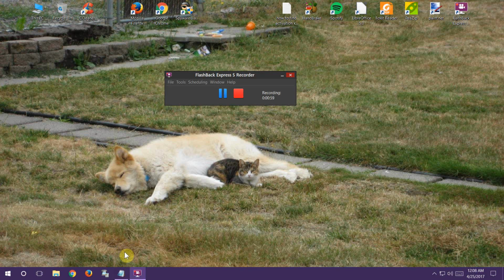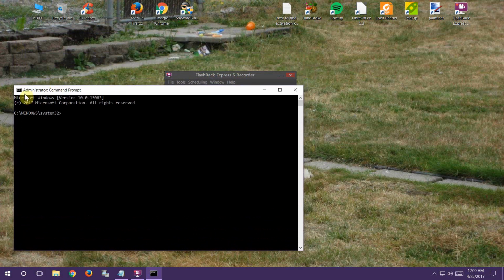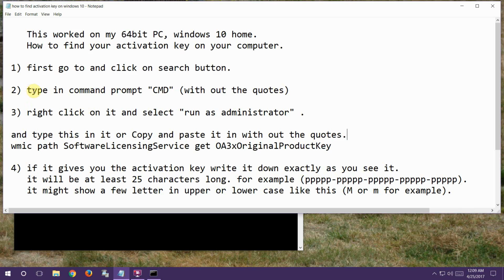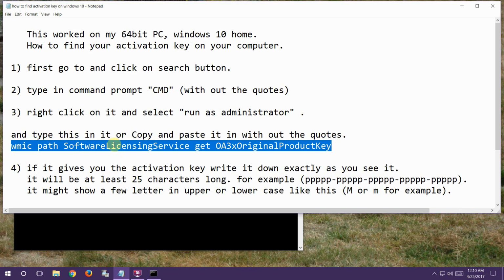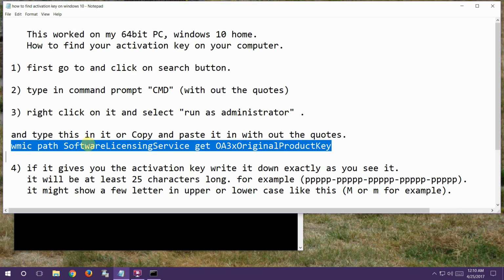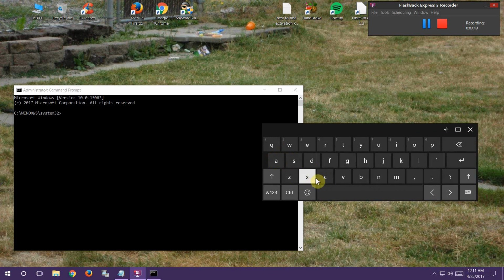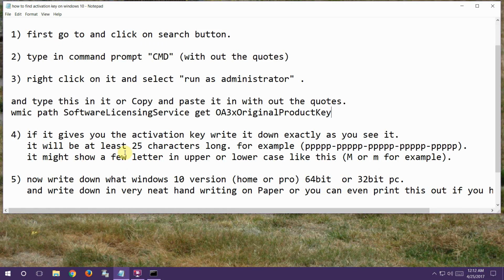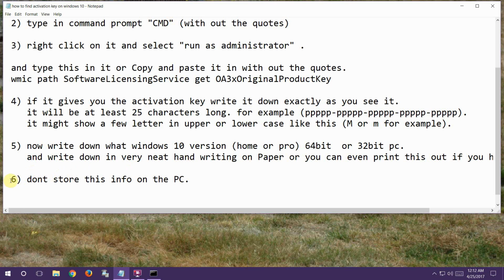windows 10 home 64 Bit: how to find your activation key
This worked on my 64bit PC, windows 10 home.
    How to find your activation key on your computer.

 1) first go to and click on search button.

 2) type in command prompt "CMD" (with out the quotes)

 3) right click on it and select "run as administrator" .

 and type this in it or Copy and paste it in with out the quotes.

 4) if it gives you the activation key write it down exactly as you see it.
    it will be at least 25 characters long. for example (ppppp-ppppp-ppppp-ppppp-ppppp).
    it might show a few letter in upper or lower case like this (M or m for example).

 5) now write down what windows 10 version (home or pro) 64bit  or 32bit pc.
    and write down in very neat hand writing on Paper or you can even print this out if you have a printer

 6) dont store this info on the PC.

most desktop or lap-top PC's dont have that activation sticker on the outside or inside the computer, instead it's embedded into the mother board or something like that. and since this pc of mine was a new purchase, i needed that activation key, in case my hard drive goes tits up and i have to buy a new hard drive and then re-install windows 10, using the ISO file i burned to DVD disk. so i surfed online and found a link telling me how. if this works for you and your able to get that activation key, write it down, then you have to call Microsoft and make sure the activation key is a good one. thats what i had to do . now i have my activation key...let me know if this worked for you , i hope it does,